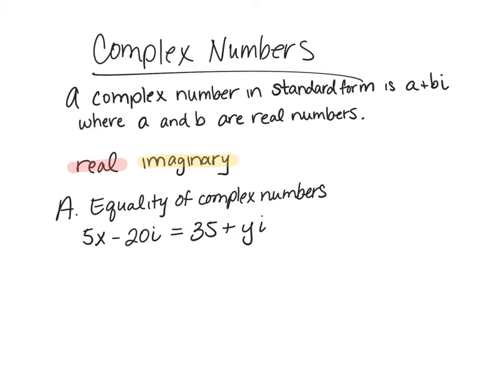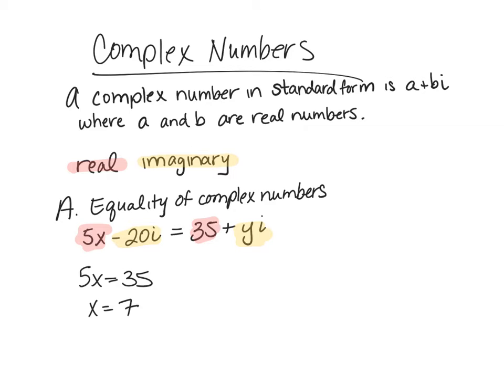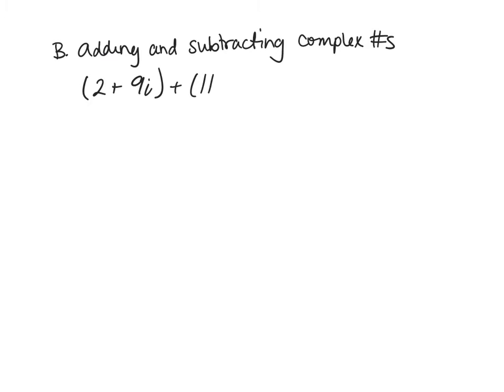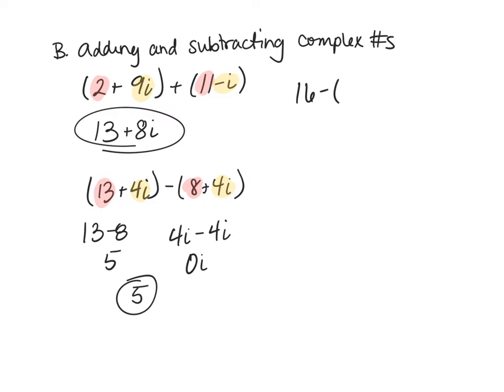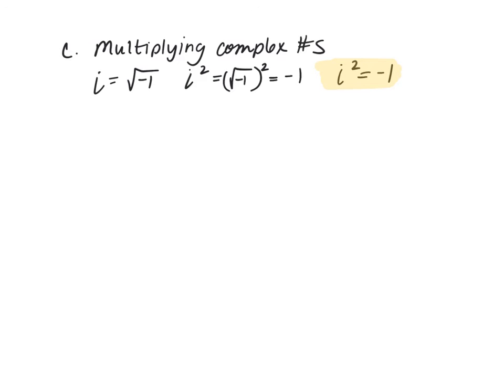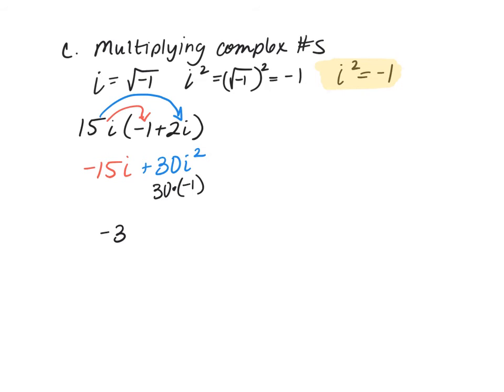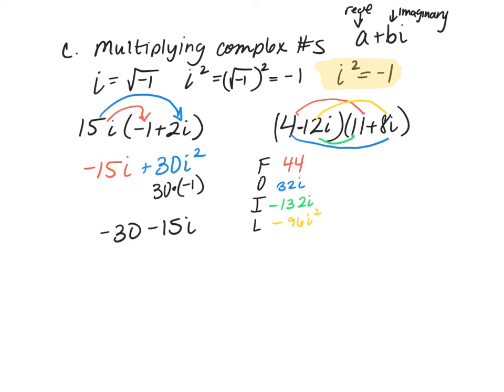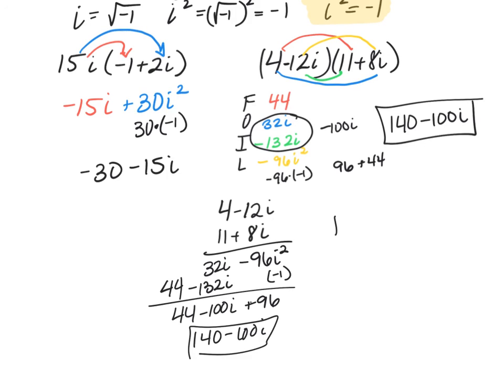Complex numbers- equality, add, sub, mult